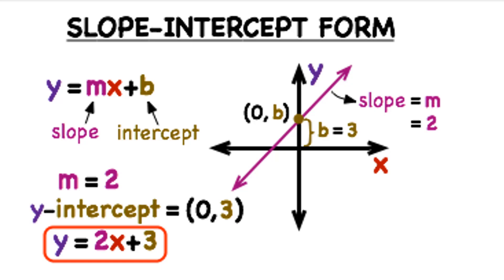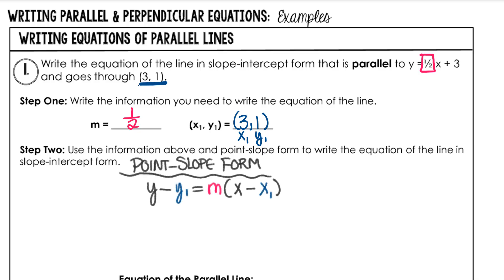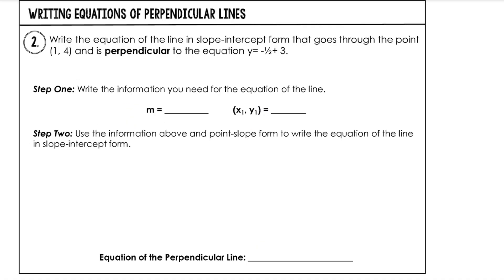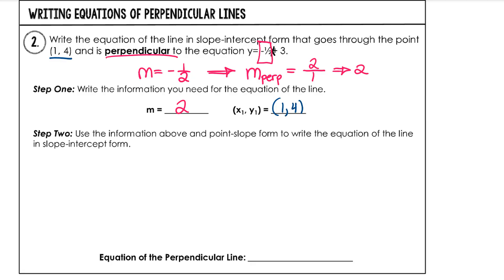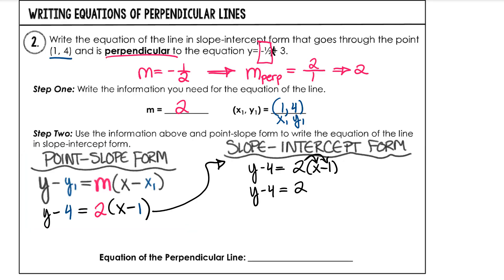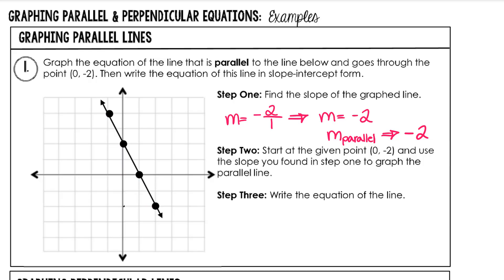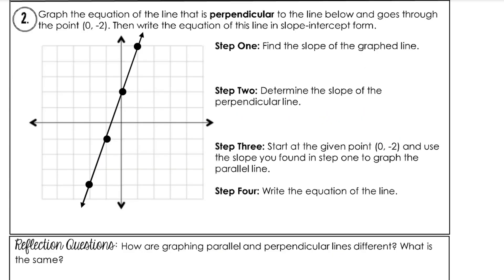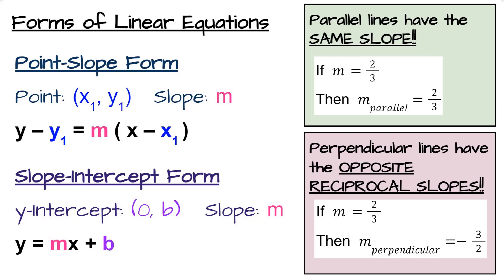Using Point-Slope Form for Parallel & Perpendicular Lines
Write equations of parallel and perpendicular lines using point-slope form. Convert point-slope form to slope-intercept form. Use a graph to create an equation for a parallel or perpendicular line.